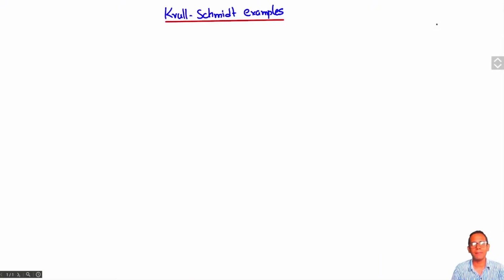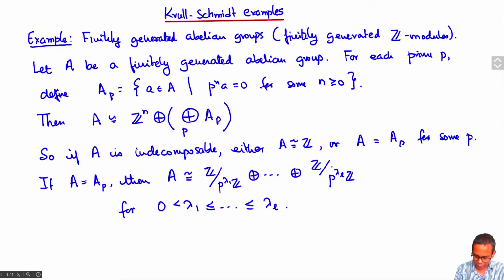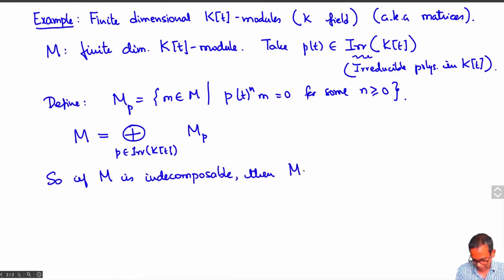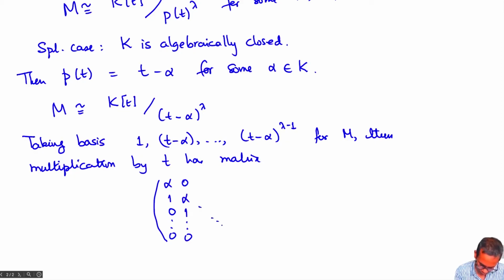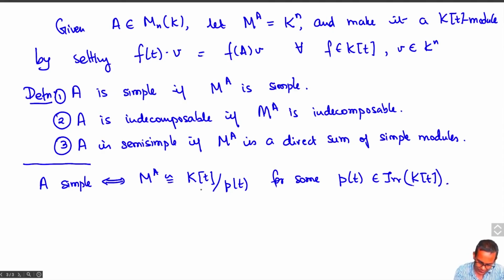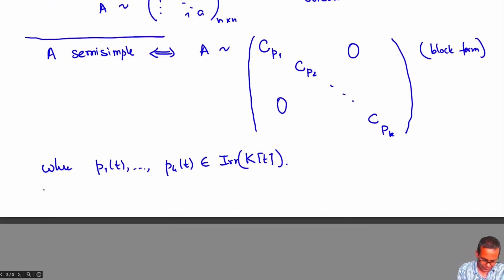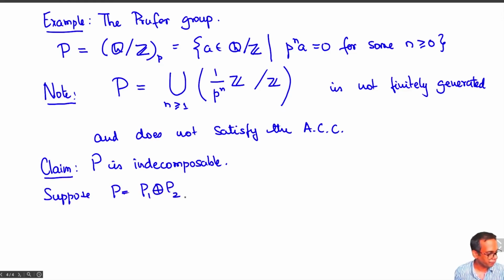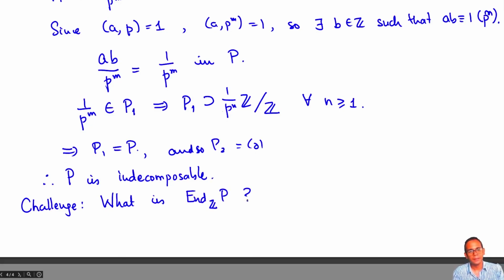Krull-Schmidt Examples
Subject : Mathematics